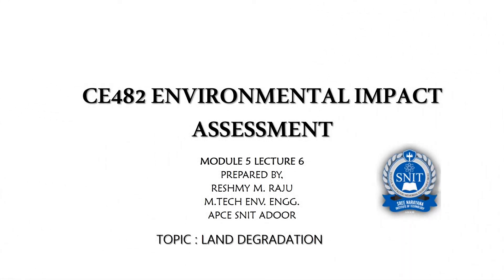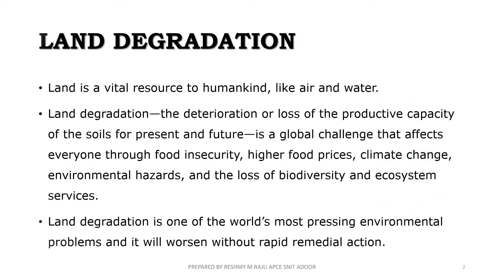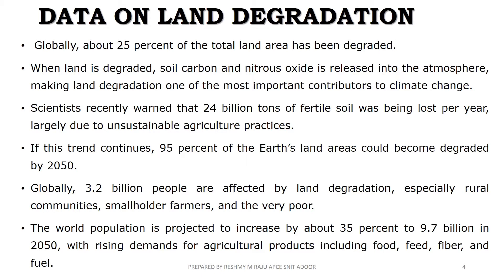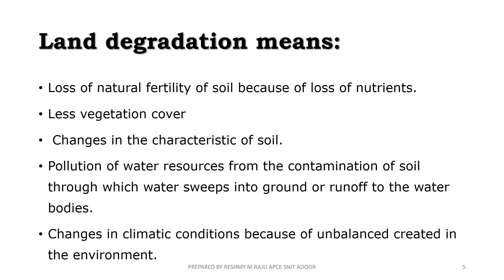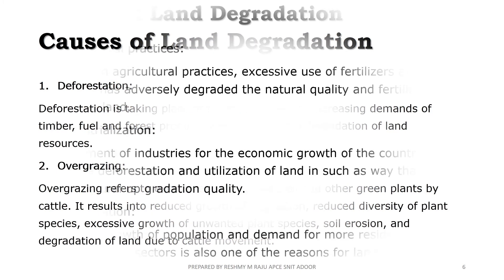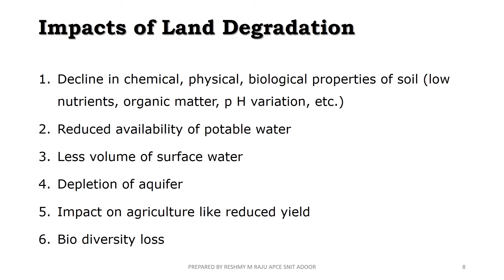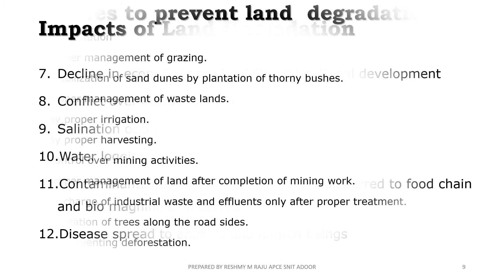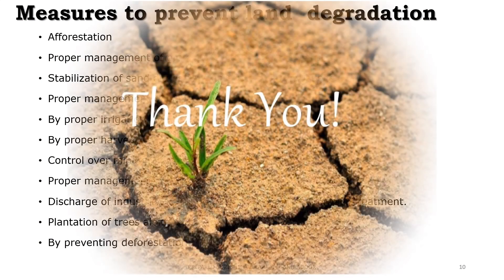EIA Module 5 Lecture 6 - Land Degradation